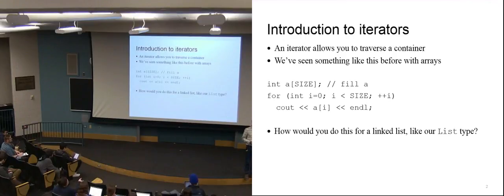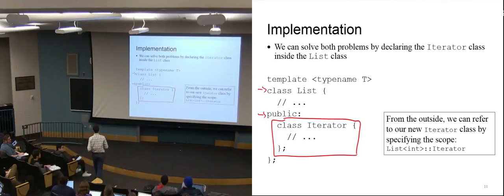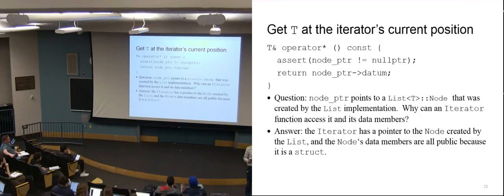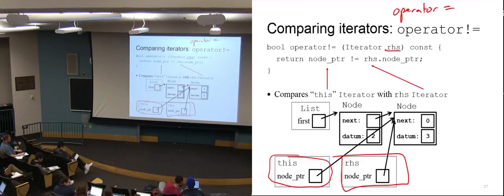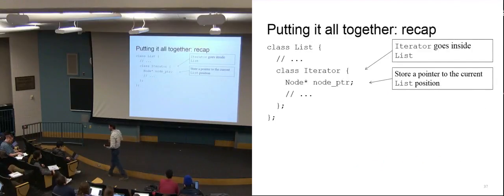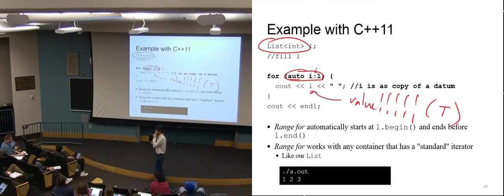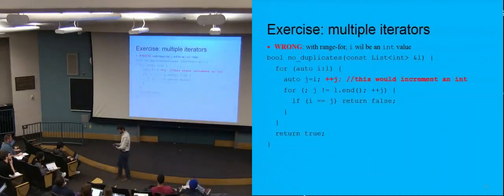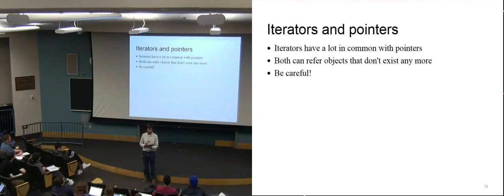18 Iterators, DeOrio 4:00pm